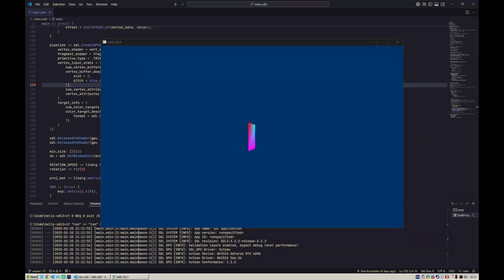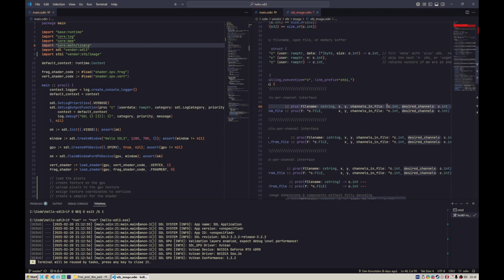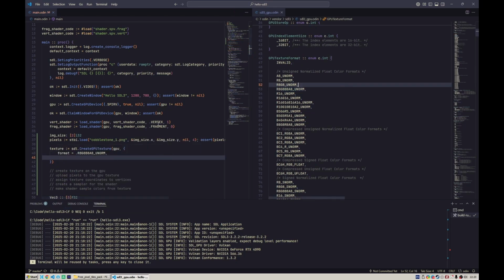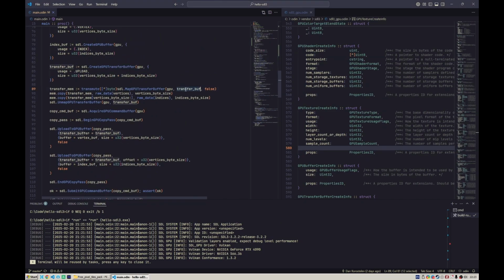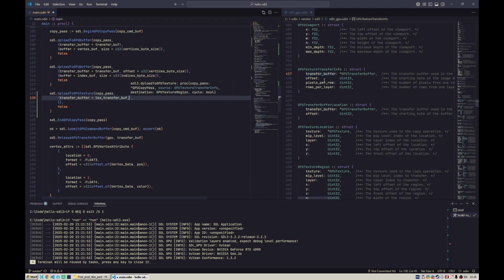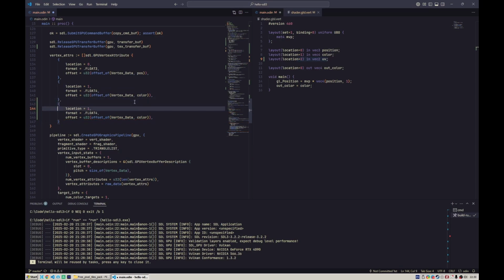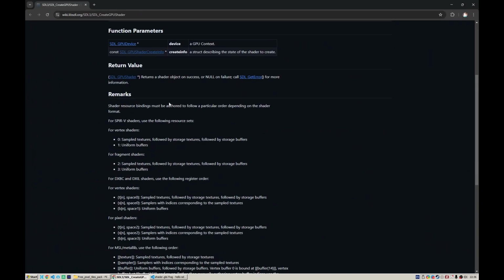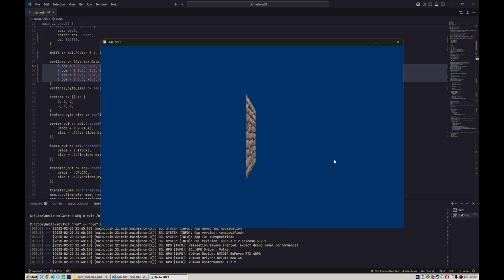Odin SDL3 GPU Tutorial: Part 5 - Texture Sampling, A Wall of Cobblestone